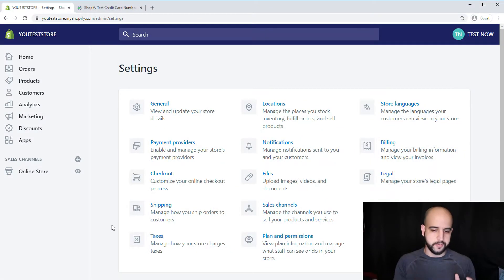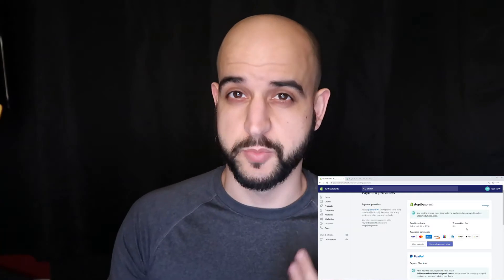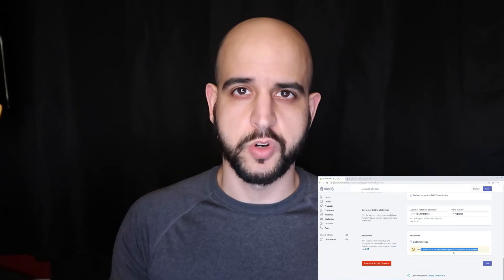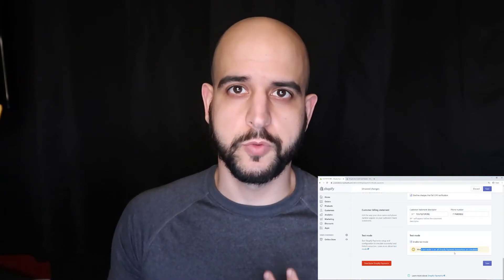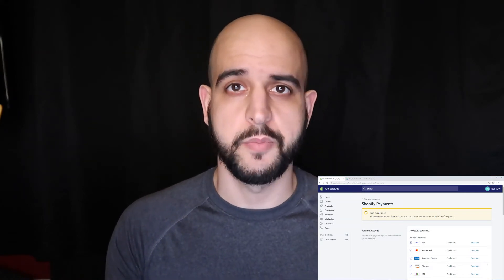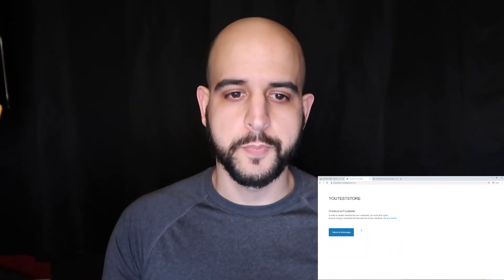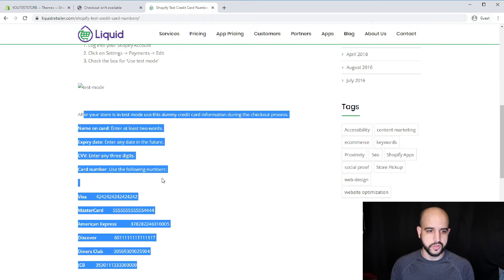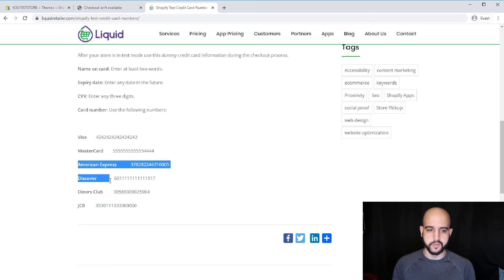How to Test Payments In Shopify 2020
Here is how you simply test your Shopify payments.

Suggested Readings:

Entrepreneurship:
The Lean Startup
Zero to One
Purple Cow

Money Management:
Dave Ramsey's Complete Guide To Money
The Millionaire Next Door
Rich Dad Poor Dad: What the Rich Teach Their Kids About Money That the Poor and Middle Class Do Not!

Investing:
The Intelligent Investor
The Book on Rental Property Investing
The 4-Hour Workweek